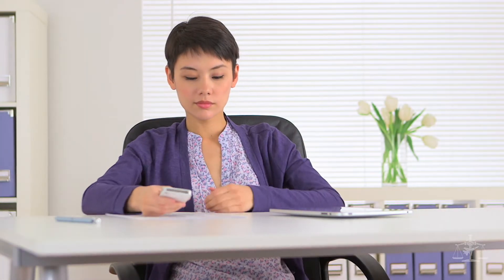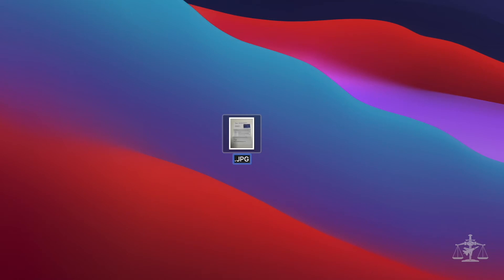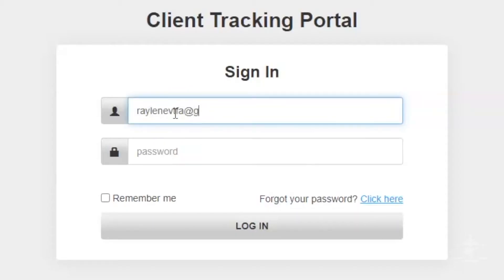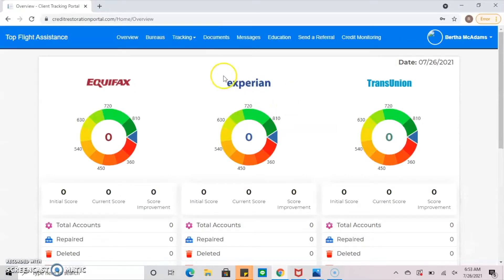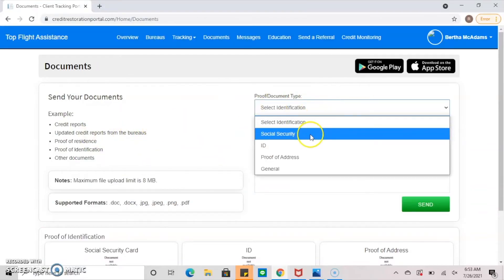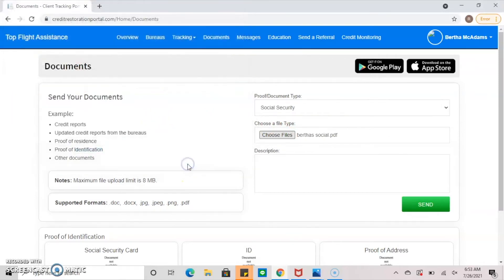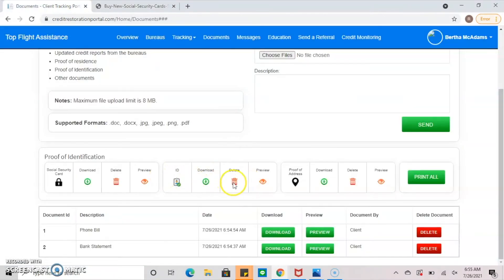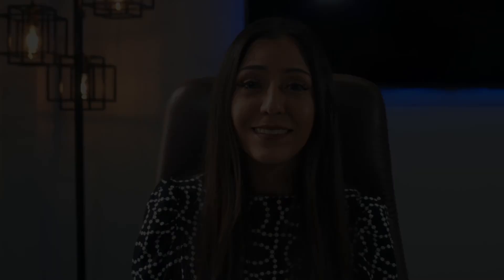Upload Documents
In this short video our hostess teaches you step by step how to upload documents.